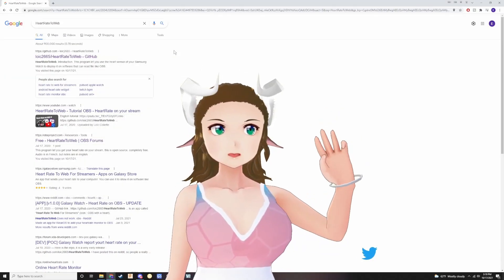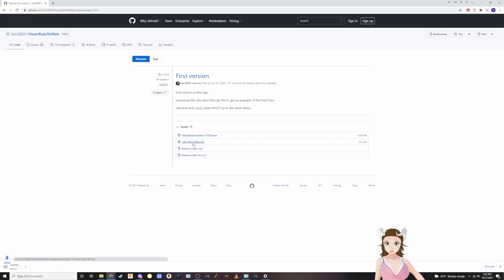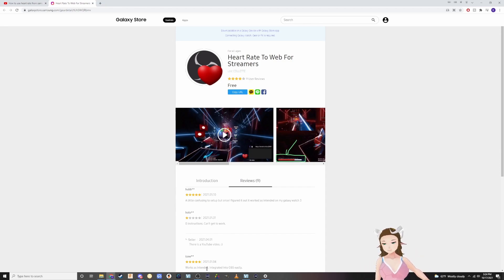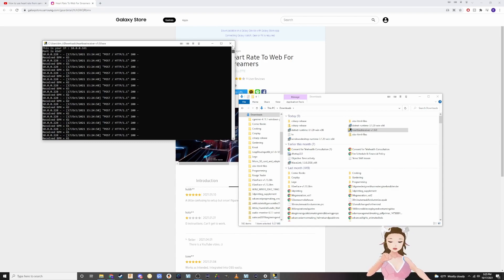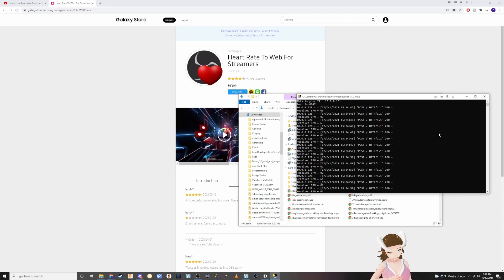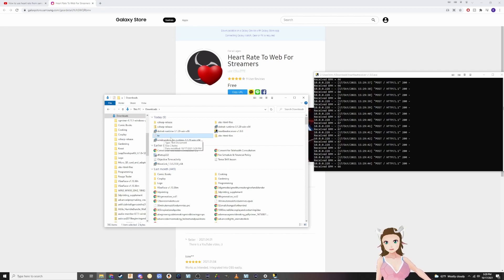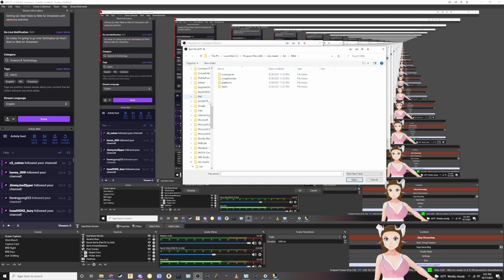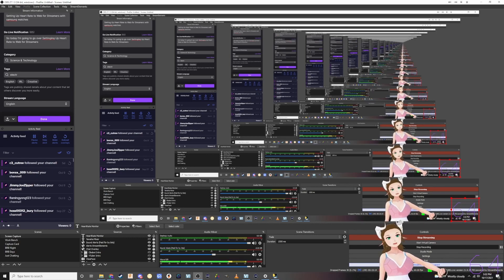Importing your Heartrate on OBS using Samsung Watches Part 1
So I wanted to try and get a heart rate monitor on my stream. Well someone figured out how to. I'll try to take you through step by step in doing it and what to look out for in setting it up.

Hardware:
Logitech HD Pro Webcam C920 to capture my Vtuber
Audio-Technica AT2020 Microphone
Yamaha MG10XU 10 Input Stereo Mixer
Samsung Galaxy S3